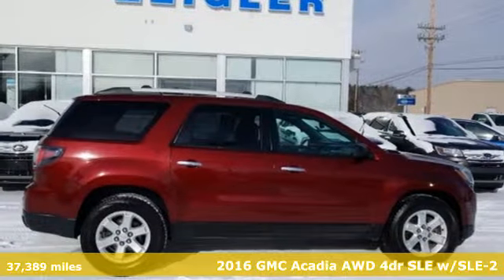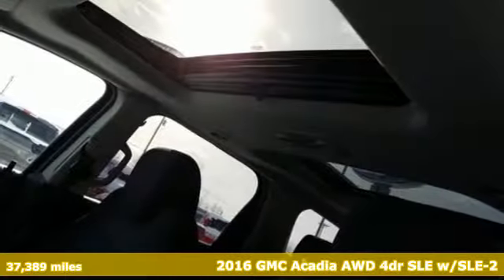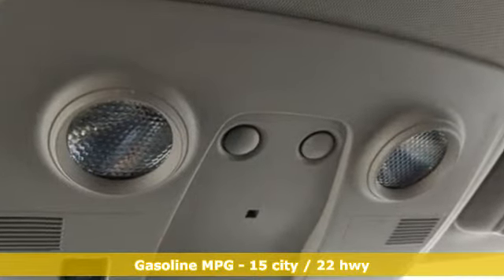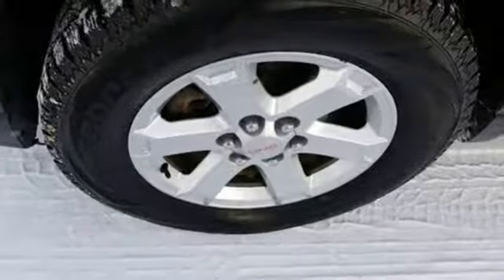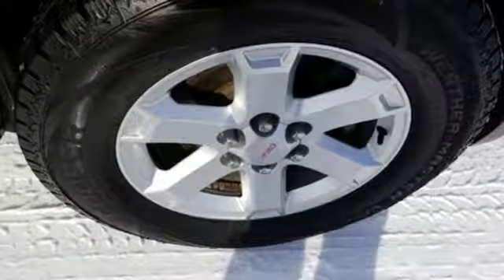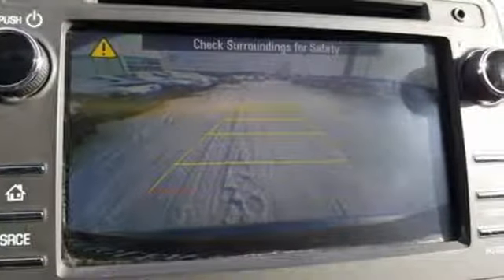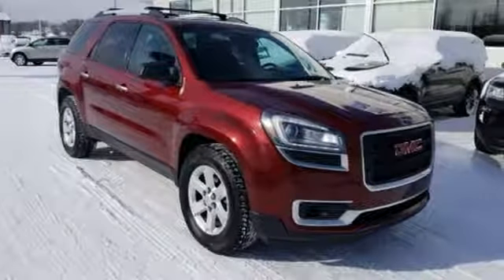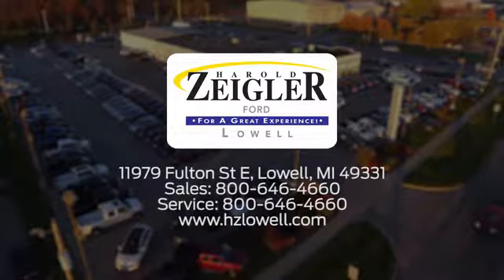2016 GMC Acadia Grand Rapids MI Lansing, MI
Year: 2016
Make: GMC
Model: Acadia
Trim: SLE-2
Engine: 3.6L V6 SIDI
Transmission: 6-Speed Automatic
Mileage: 37389
Stock #: L15735
VIN: 1GKKVPKD1GJ213342

Address:
11979 East Fulton St